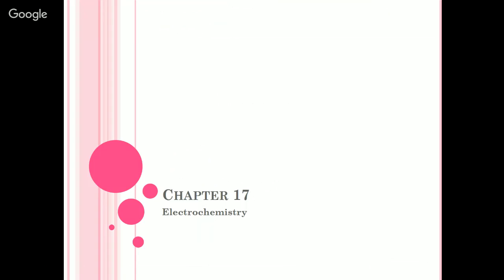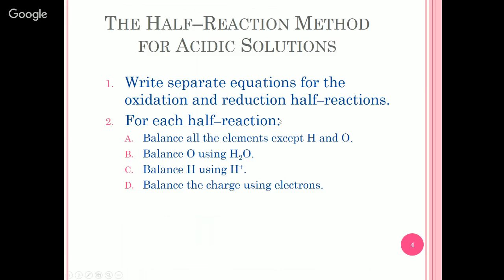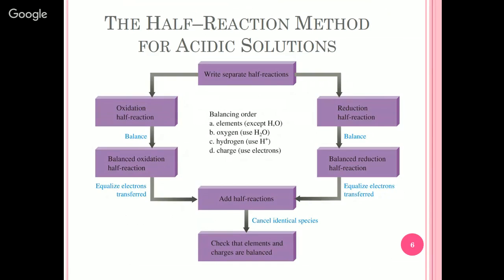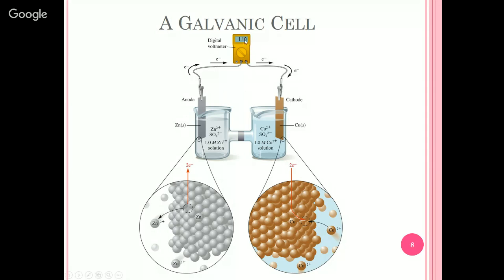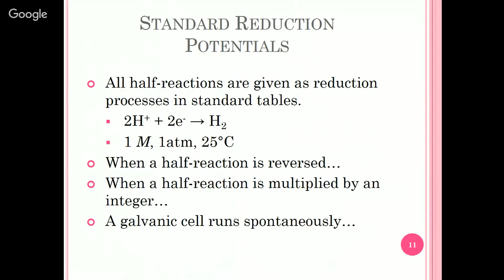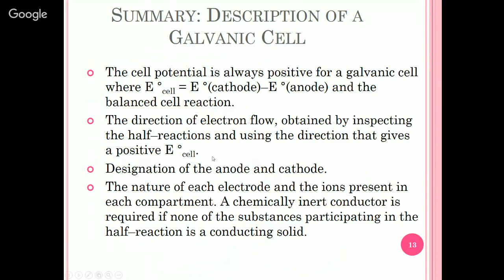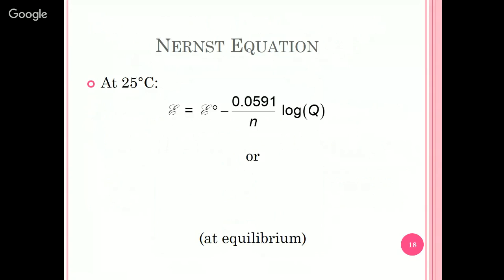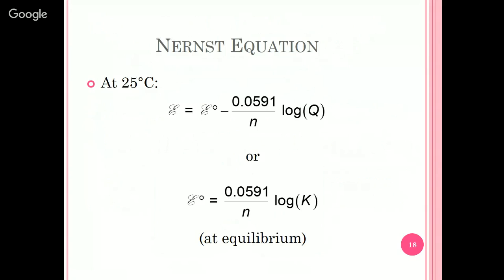Chapter 17 (CHEM 1120)